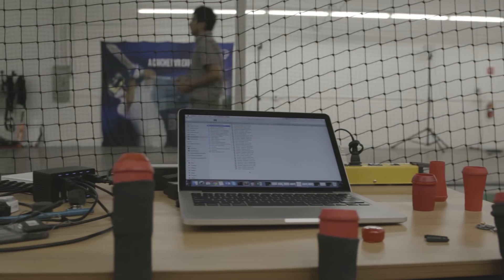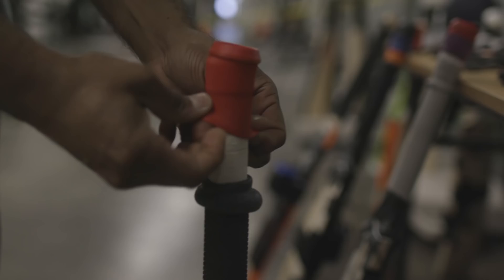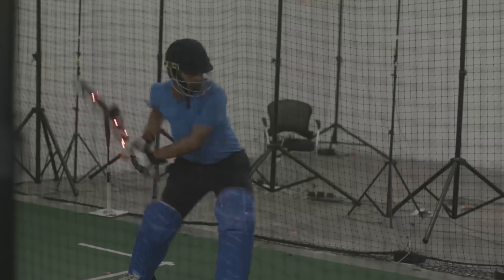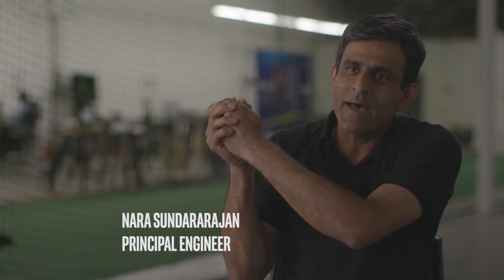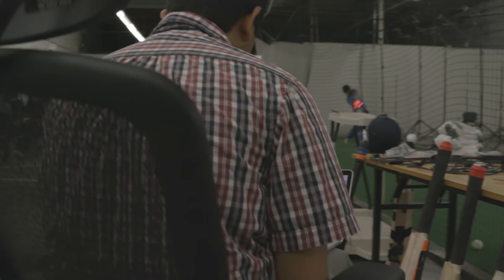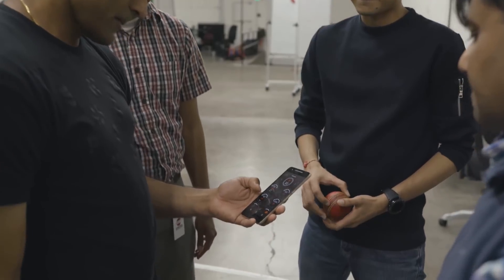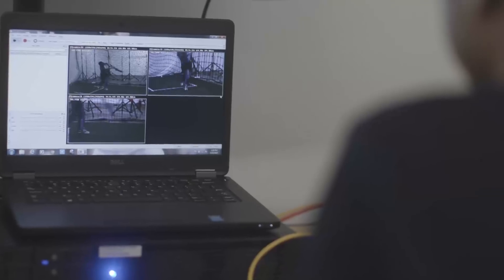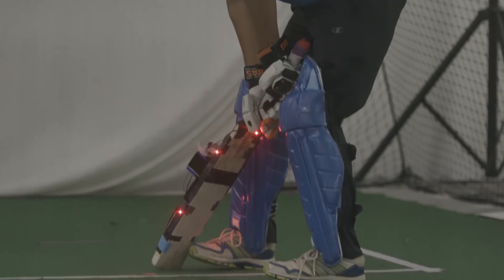Making A Cricket Bat Sensor | Intel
Intel engineers used a coin-sized Intel Curie compute module – a wireless data processing hub with motion sensors and built in algorithms – to create a tiny puck that fits into a sleeve covering the bat handle. It debuted in “the first smart cricket tournament”: the 2017 International Cricket Council (ICC) Champions Trophy, played in the U.K. June 1-18. The tiny sensor measures eight classifications of a batter’s swing, including back lift angle, follow-through angle, impact angle, maximum bat speed, bat speed at impact, time to impact, and 3D swing and plane path. These measurements can be televised, so fans see more precisely a batter’s performance.